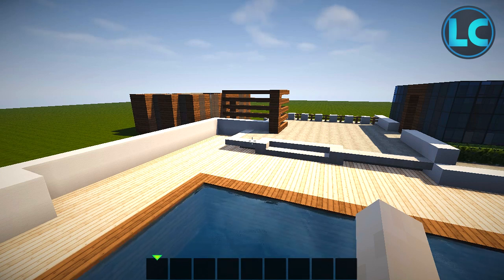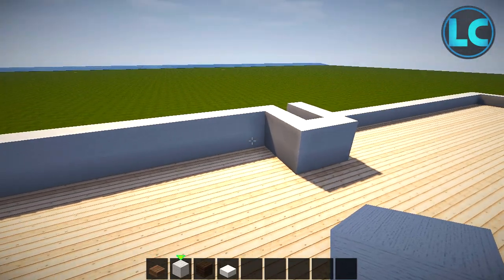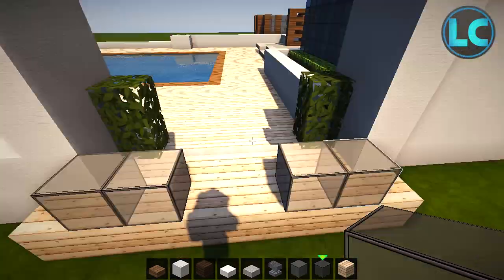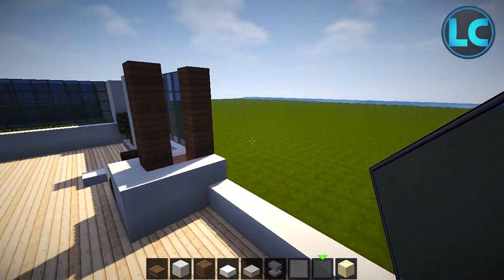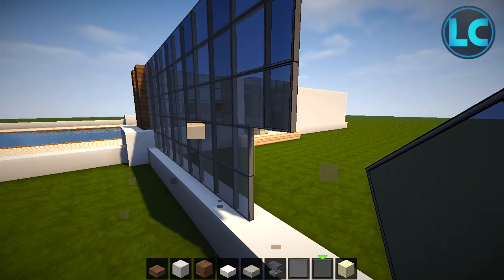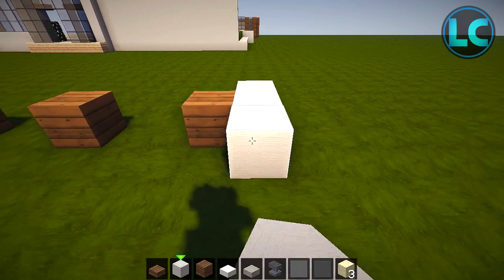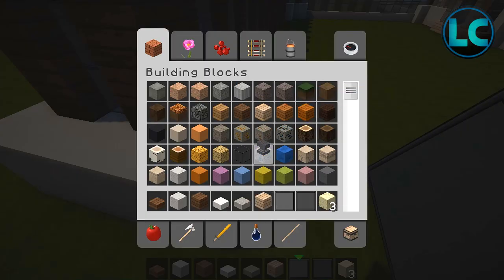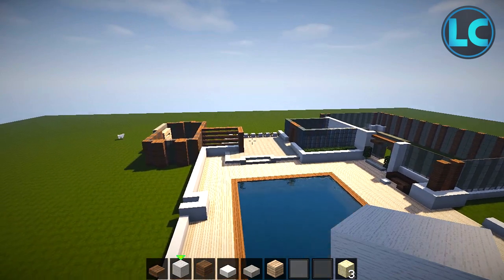Minecraft Let's Build - Modern Beach House - Part 3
🌟 Please "Like" for quicker uploads

A brand new easy modern house build tutorial on PC
Easy Minecraft Modern Beach House with yacht